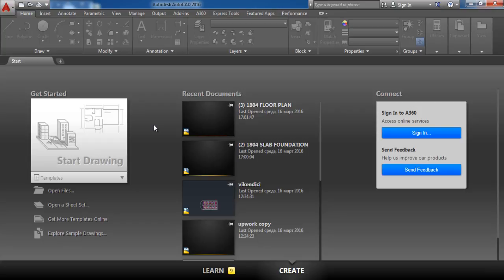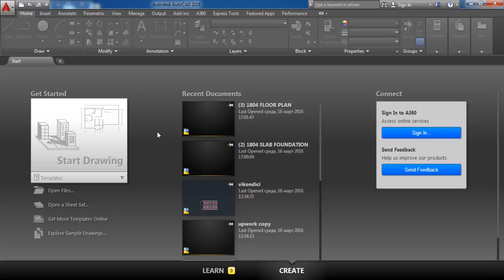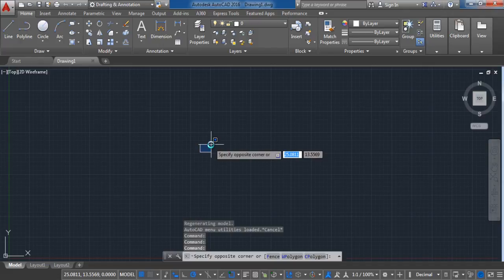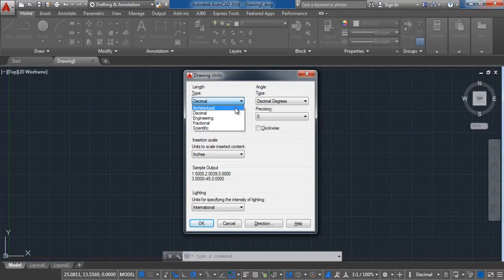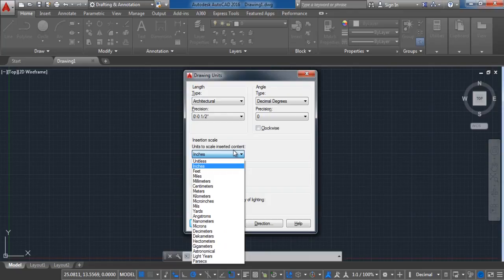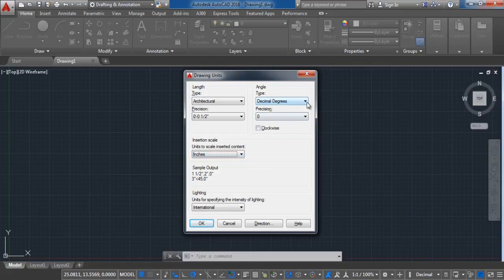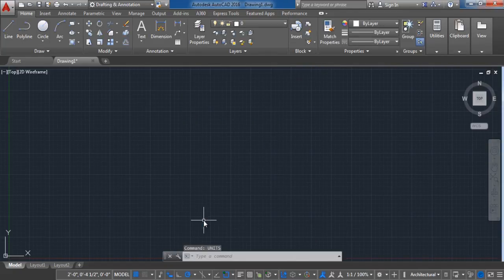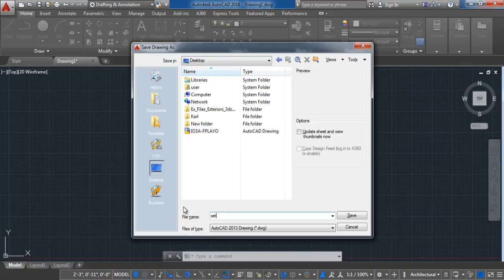Autocad 2016: How To: Set Up The Units Lesson 1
These lessons will give you introduction to the AutoCAD interface, the most used tools and how to access them and reduce the initial feeling of software tool overload that is very common with beginners as you progress into the more advanced territory.